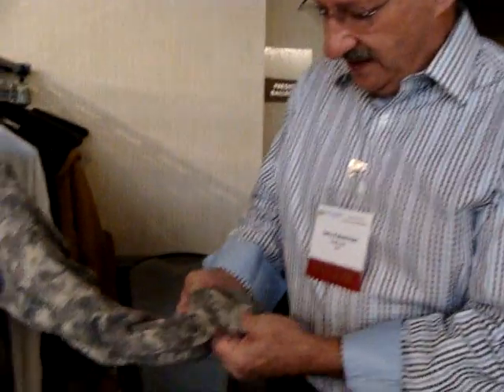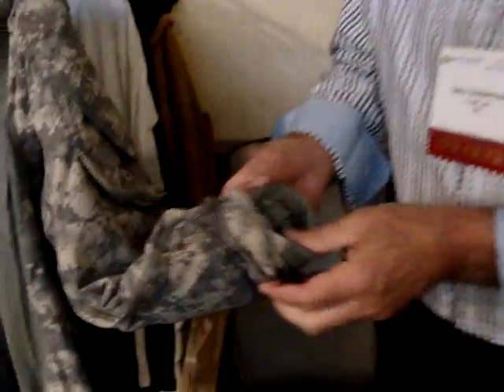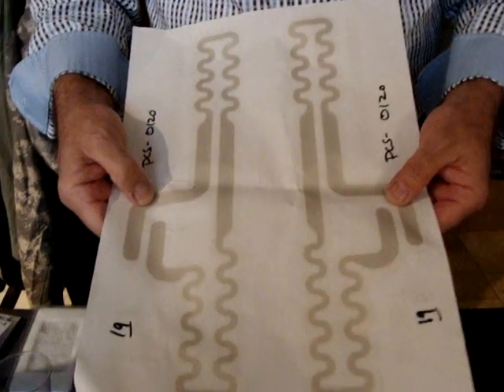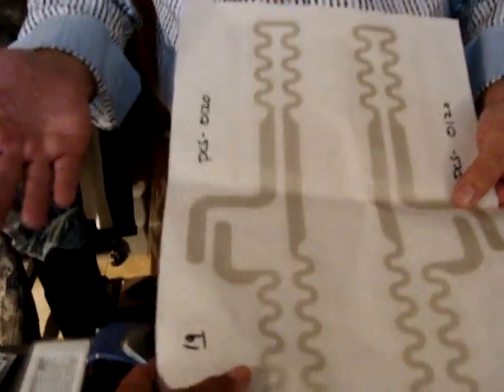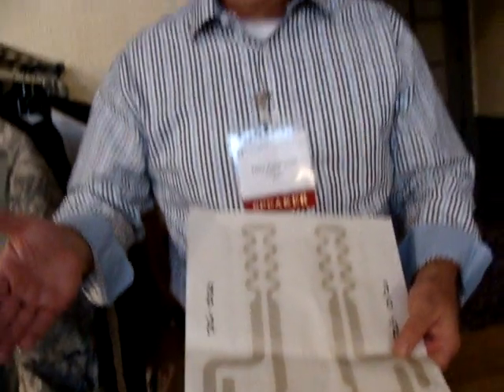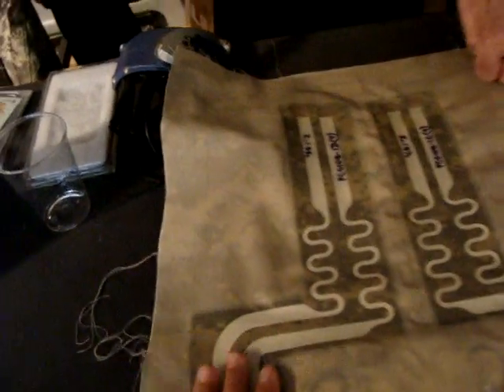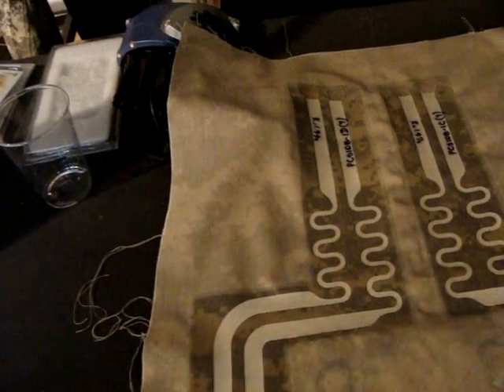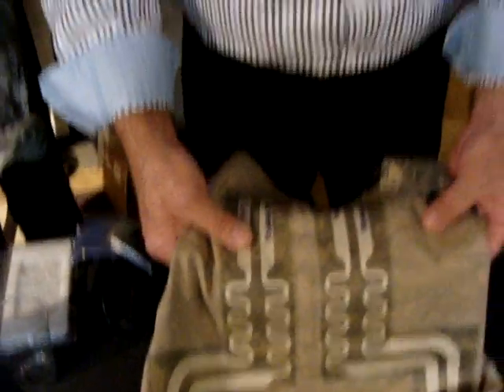Soft circuits printed with conductive inks on commercial t-shirt screeners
here's a discussion with T-INK USA about wearable electronics.